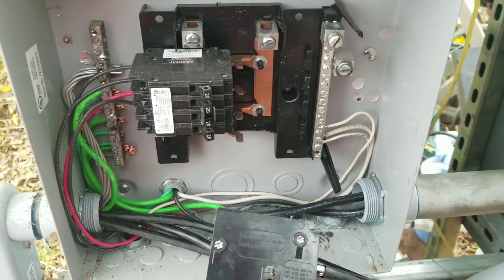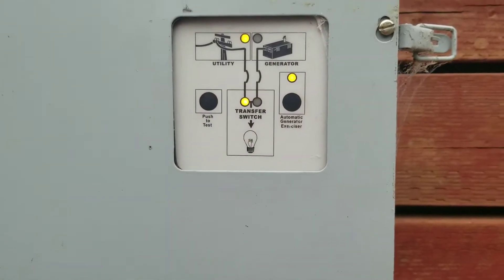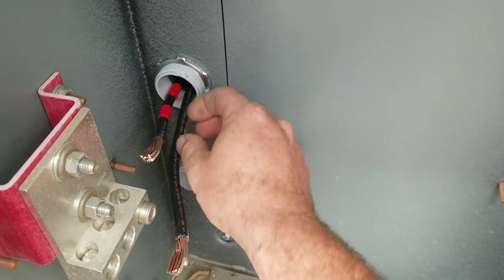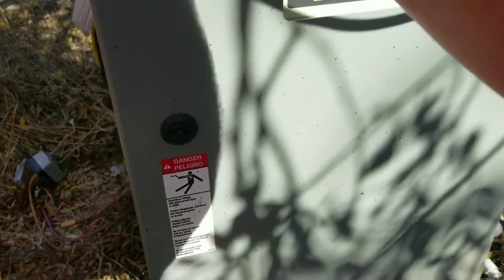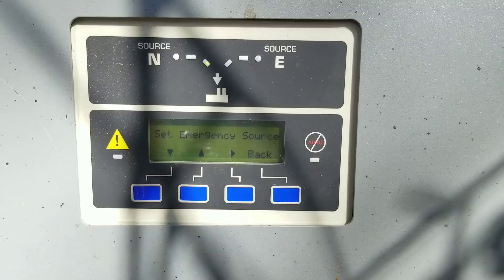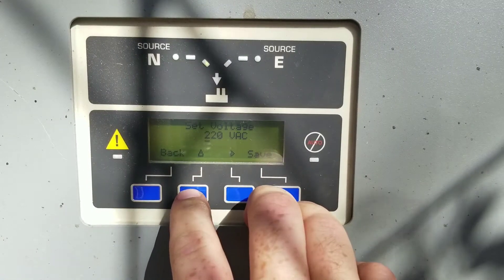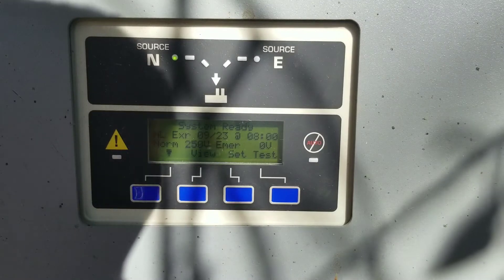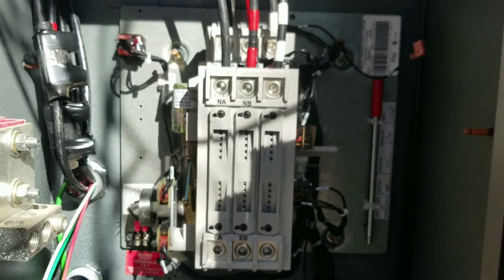SETTING UP A TRANSFER SWITCH ALSO PROGRAMMING KOHLER ATS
remember: a 480 volt switch will not work automatically